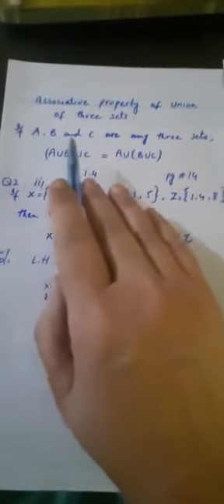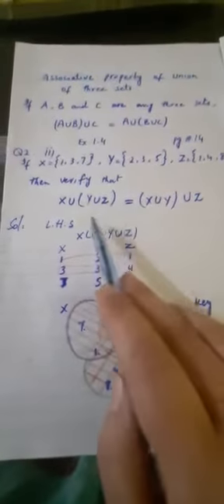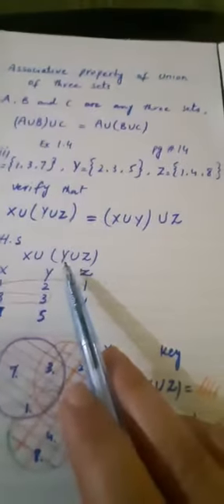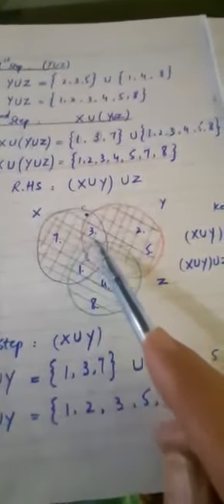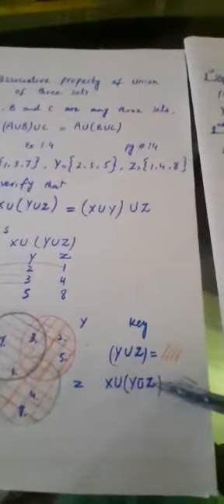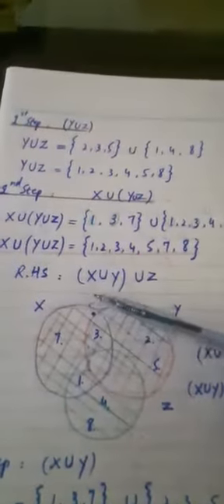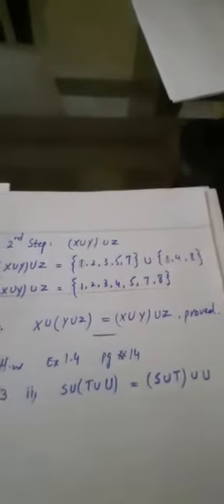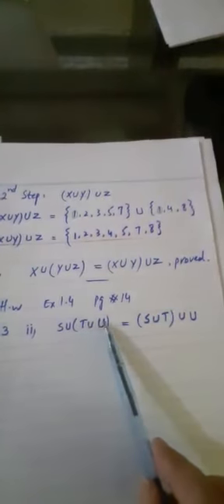Class 7 Maths ch.1 associative property of union of three sets